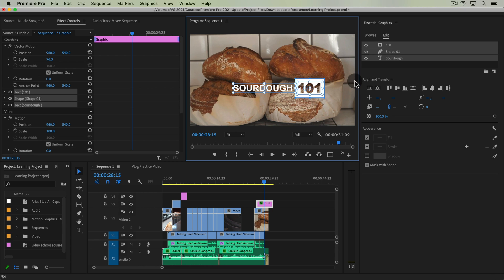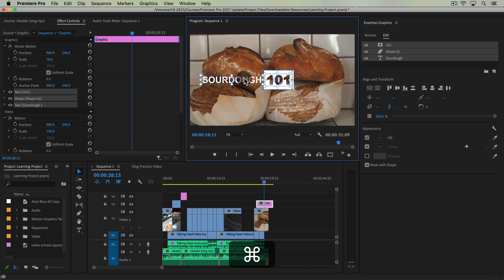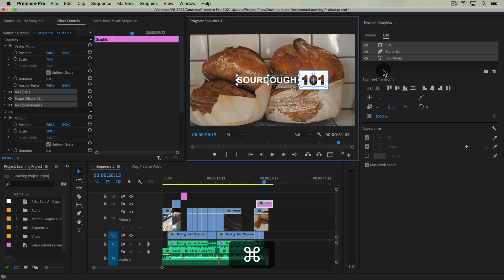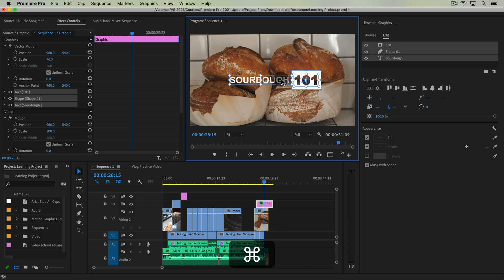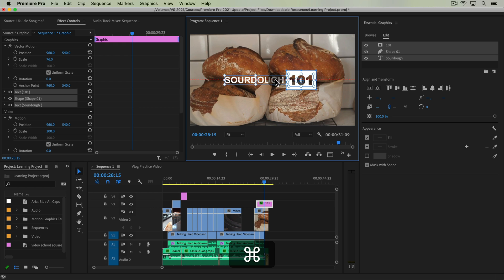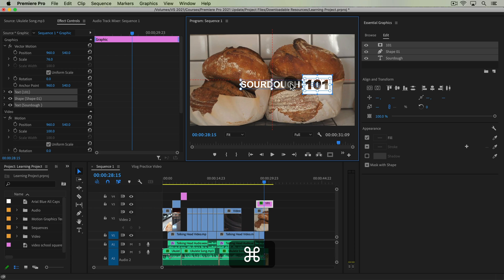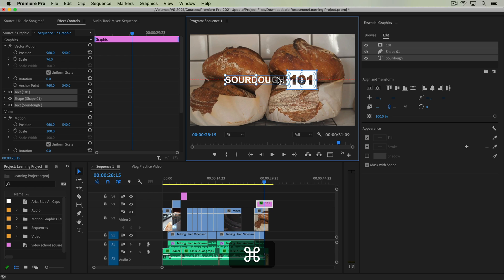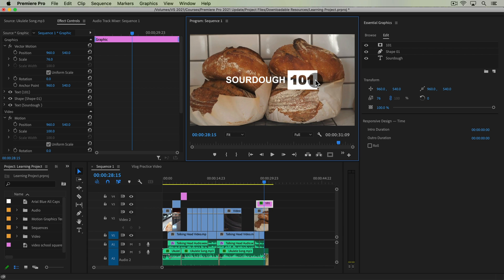Quickly Align Layers to Your Video Frame in Premiere Pro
⚡ Start 150+ Premium Courses for FREE with our NO-STRINGS 30-day Free Trial In this Premiere Pro tutorial, learn how to quickly align text, graphics, videos to the center of your video frame using the option-drag method. Or skip the video entirely and just option drag your clips around the program monitor to see alignment lines.